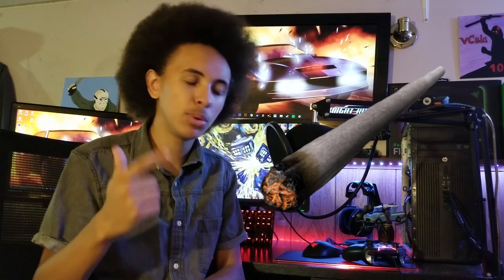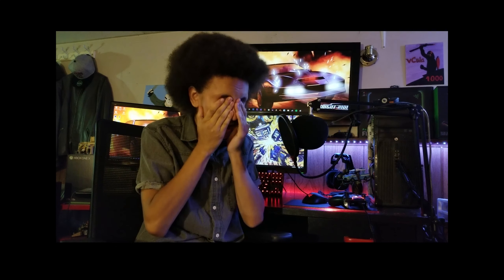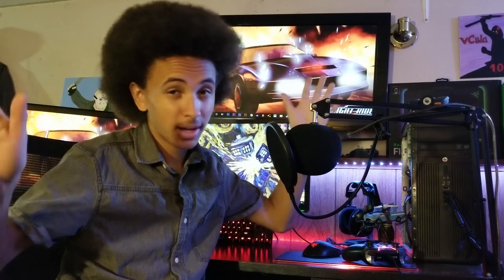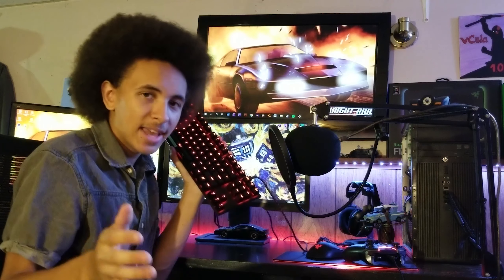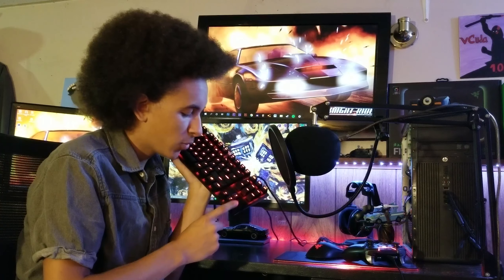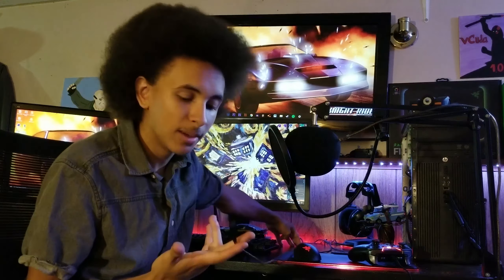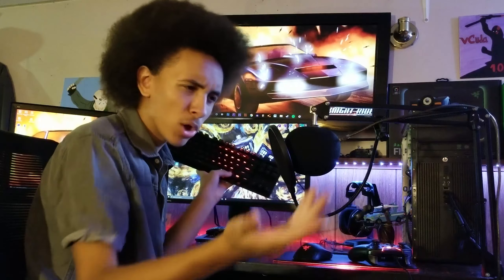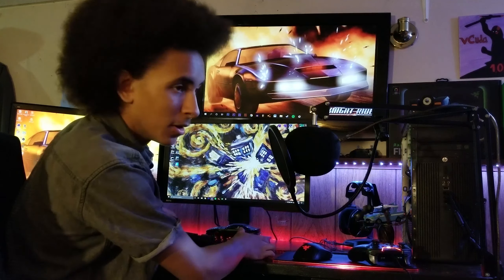An Almost Perfect Keyboard... HyperX Alloy FPS Pro (2020)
Today I share my personal experience with the HyperX Alloy FPS Pro, an astounding budget keyboard at only 70$ directly from HyperX. While it is an amazing little device, it does have it's drawbacks, and today we'll be exploring them. I hope you guys enjoyed this short video.